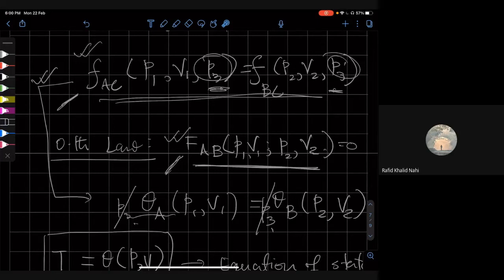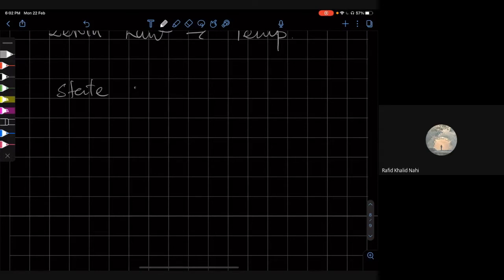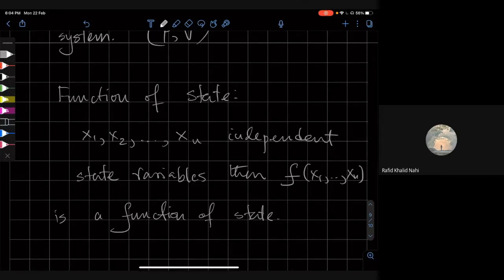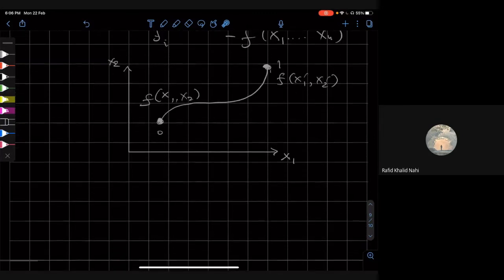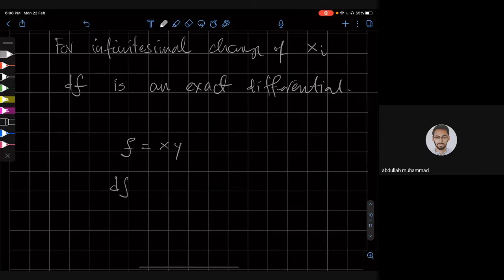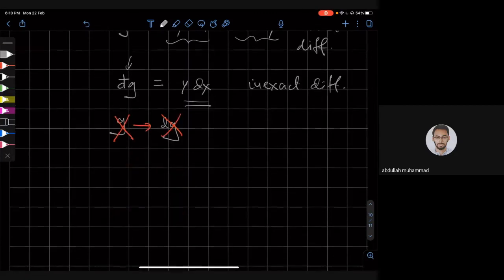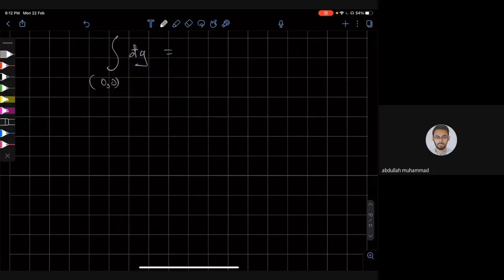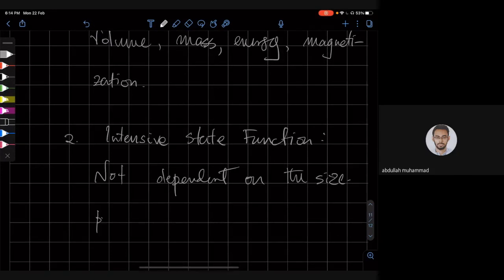Stat Mech L2V5: Functions of State